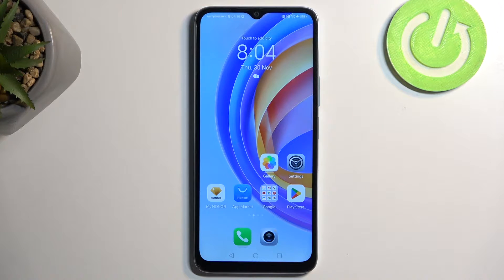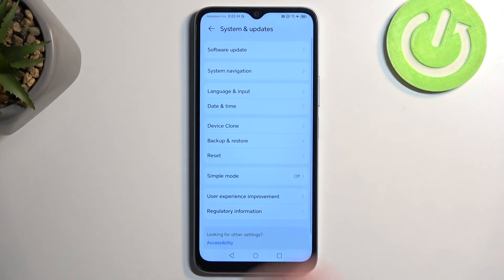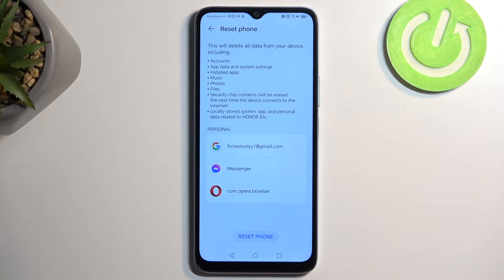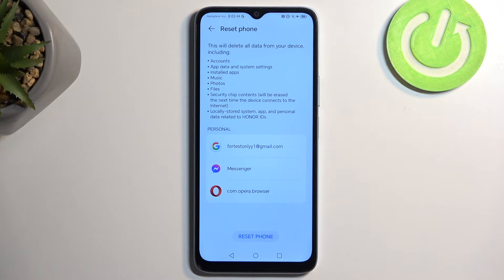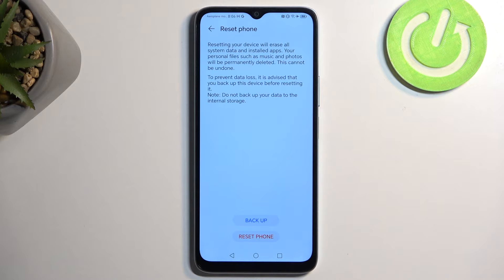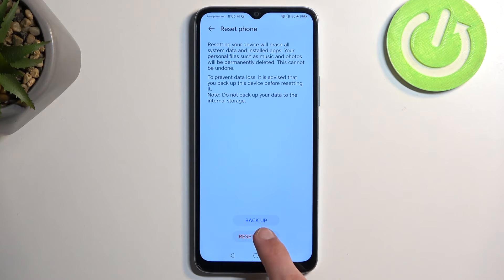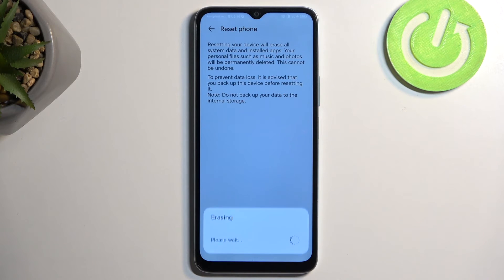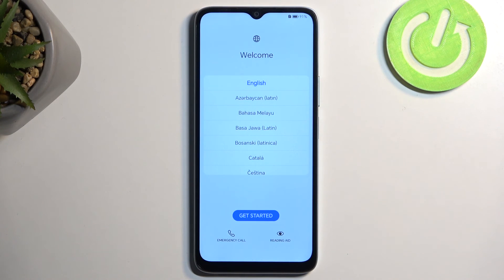How to Hard Reset HONOR X6a via Settings?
With the help of this comprehensive tutorial, you can learn how to perform a hard reset on your Honor X6a smartphone directly through the device settings. The hard reset method is another way of resolving persistent software issues, restoring the device's original factory state, and erasing all user data on the device. It is also sometimes referred to as a factory reset.
You can initiate a hard reset on your HONOR X6a without the need for external tools or recovery mode by following our simple step-by-step instructions. We will guide you through the process, ensuring that you understand the implications of the restore and the options available prior to proceeding.

What is a hard reset, and when is it necessary to perform one on my HONOR X6a?
Can performing a hard reset fix common software issues on the HONOR X6a?
What precautions should I take before initiating a hard reset on my device?
How does a hard reset affect the data and settings stored on my HONOR X6a?
Are there alternative methods to perform a hard reset on the HONOR X6a?